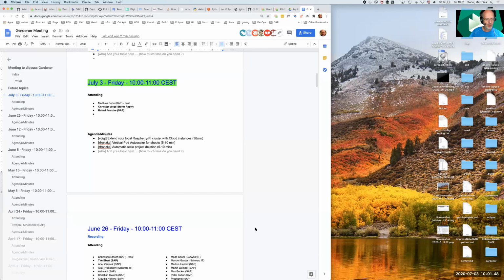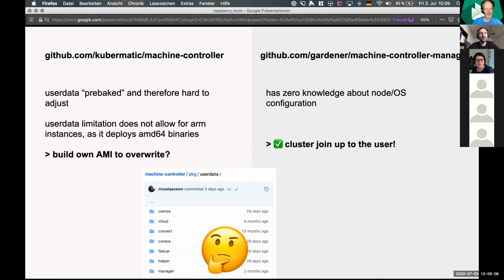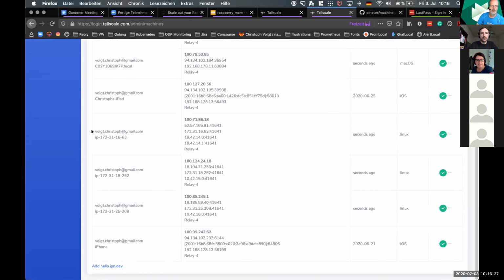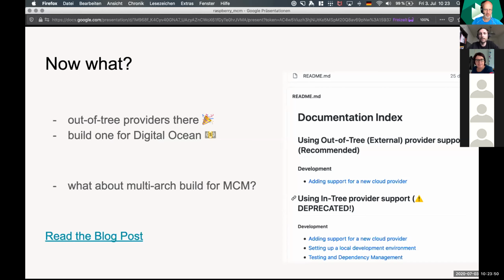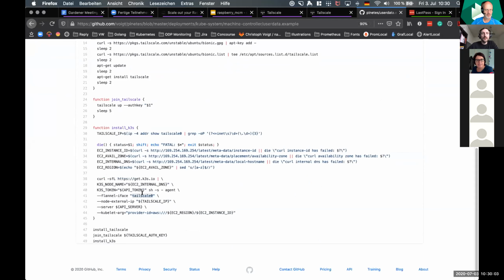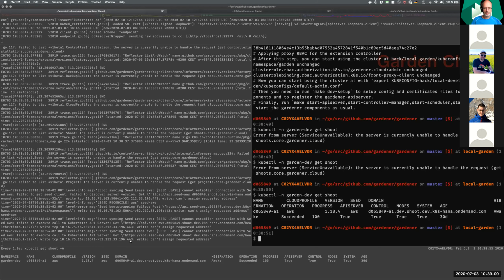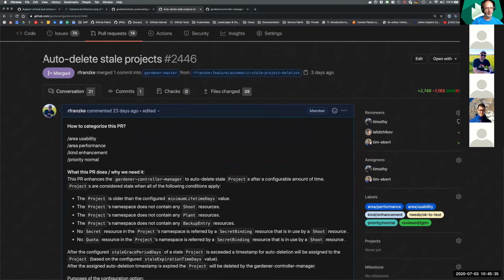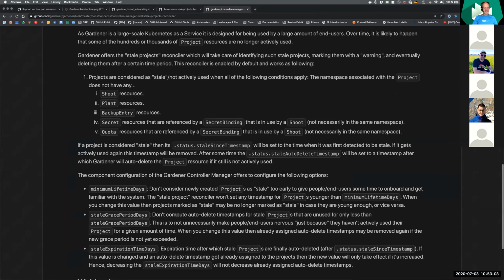Gardener Community Meeting 2020-07-03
[00:40] [Christoph Voigt] Extend your local Raspberry-Pi cluster with Cloud instances
[33:19] [Rafael Franzke] Vertical Pod Autoscaler for shoots
[43:49] [Rafael Franzke] Automatic stale project deletion